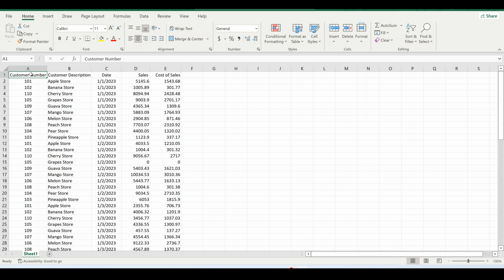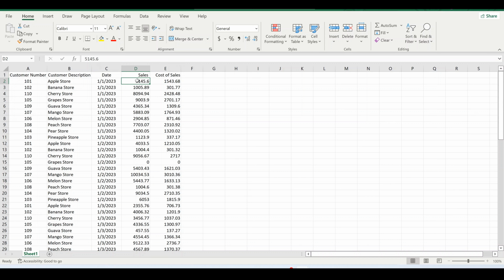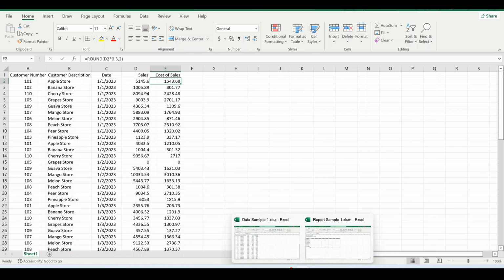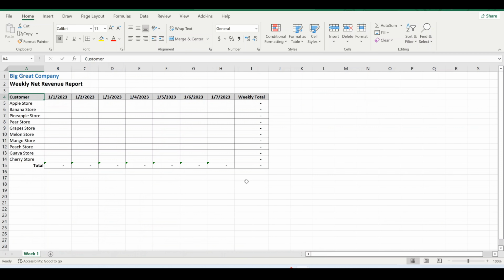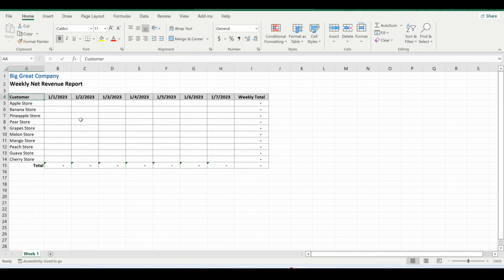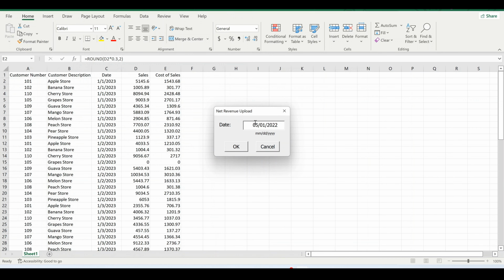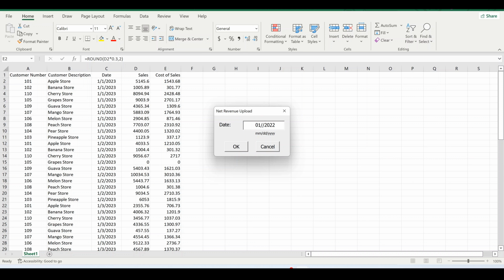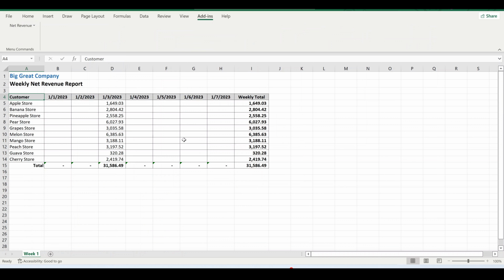Excel VBA #1 - Upload External Data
This video demonstrates an external data upload in to Excel using the VBA.